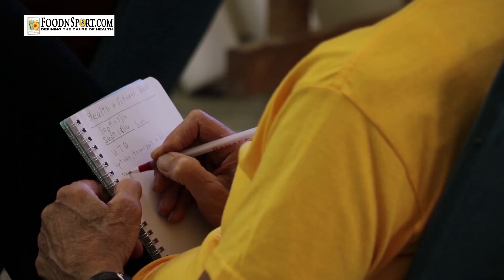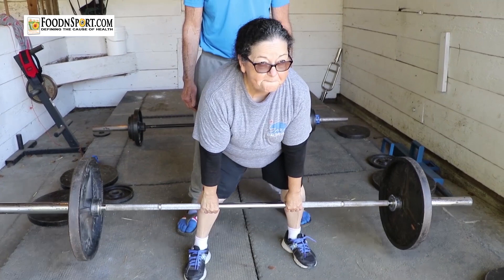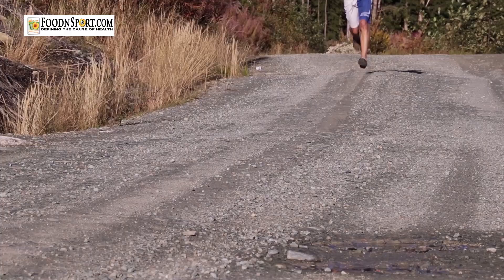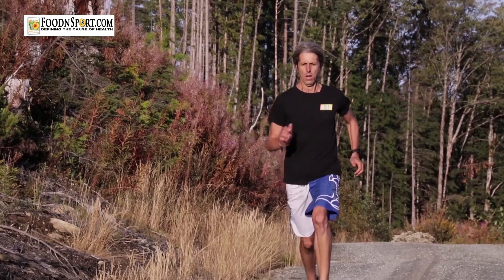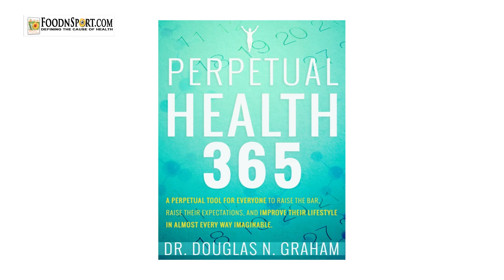How to Stay Raw in the Winter with Doug Graham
Looking for a plant based diet? Looking to meet your goals? Here is what you can get with The 80/10/10 Diet:
-peak performance for any athlete
-perfect weight no matter what your body type
-off-the-charts wellness
-success with a low-fat vegan raw food diet
-simplicity in your lifestyle
-a healthy relationship with your food
-and enviable vitality